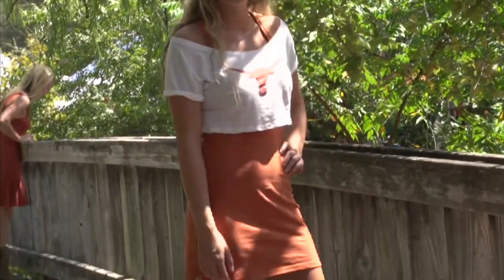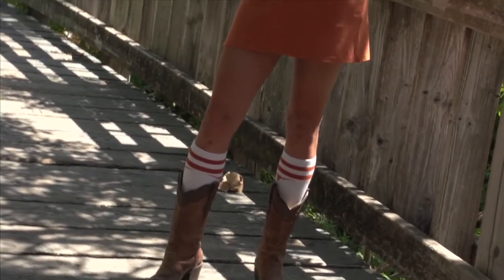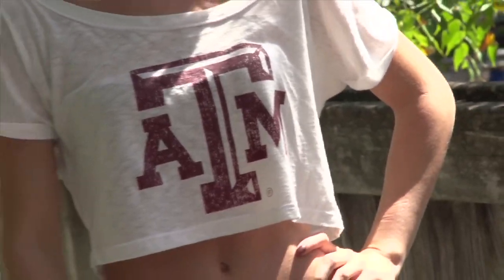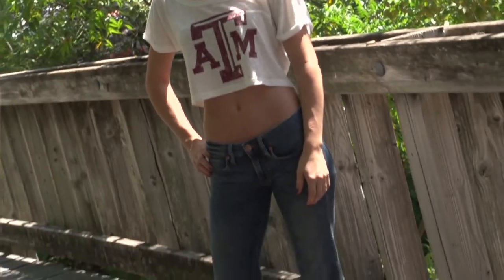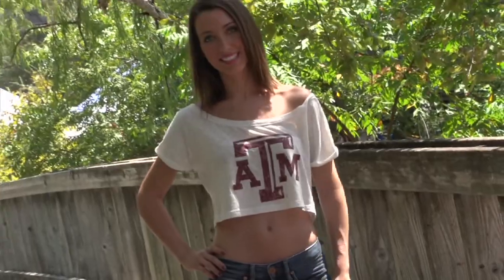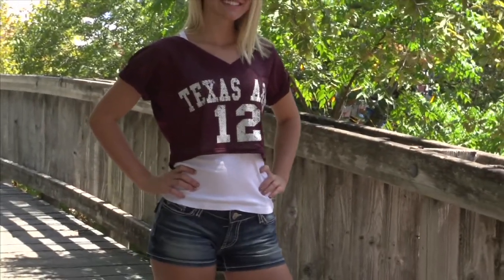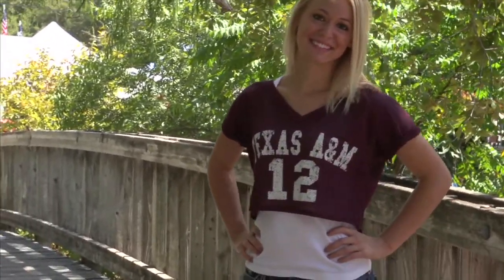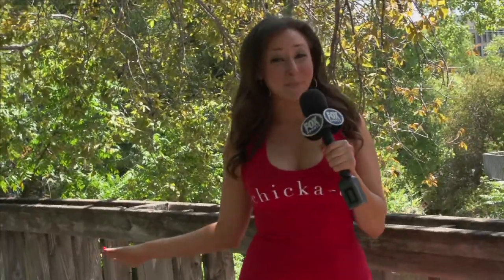Chicka-D Fashion Tip of the Week - Week 4 - Gameday Rivals